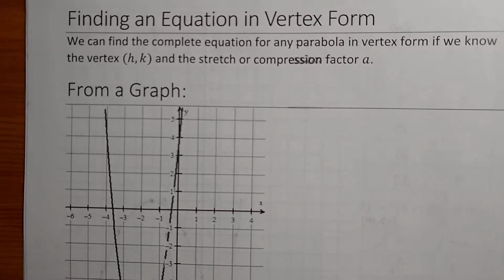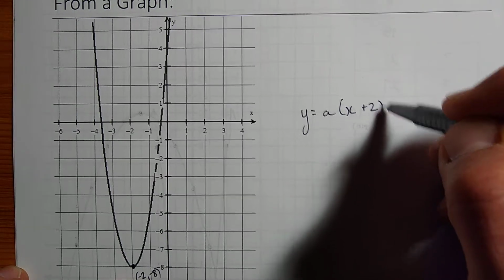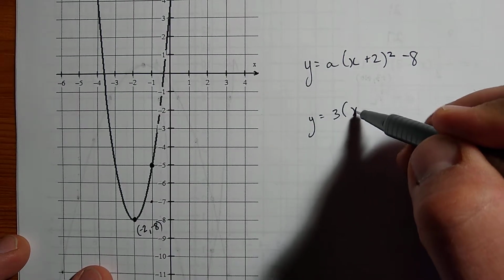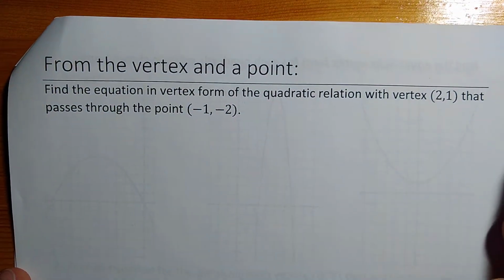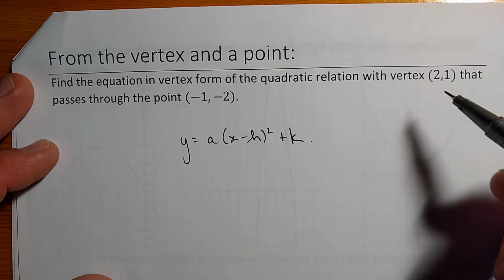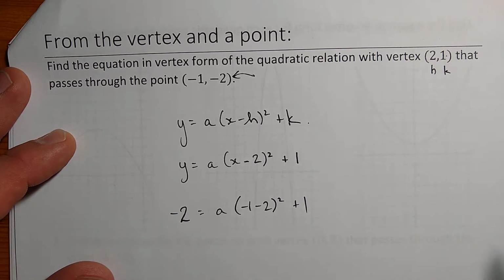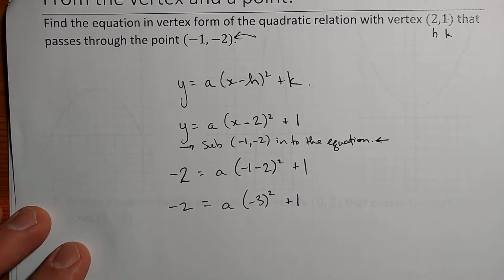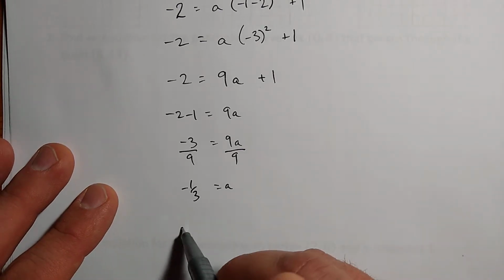Finding the Vertex Form of a Parabola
How to find the vertex form of a parabola using a graph or using the vertex and another point (to calculate the stretch or compression factor).